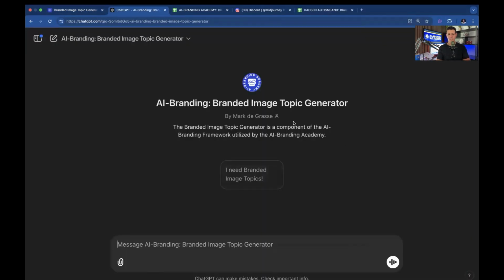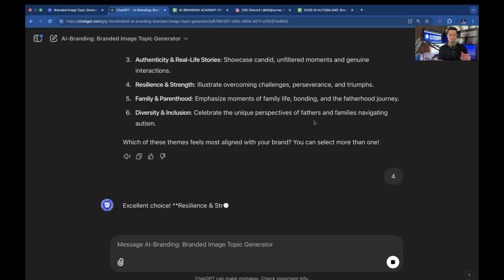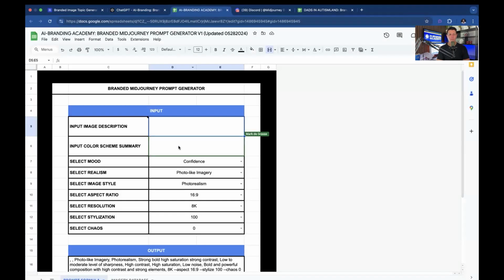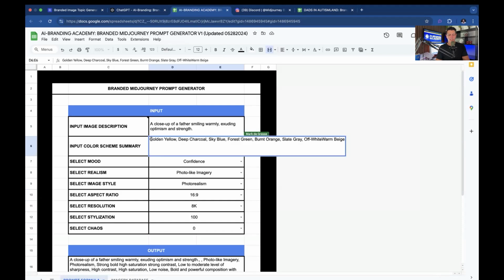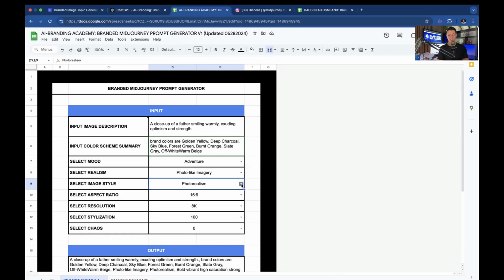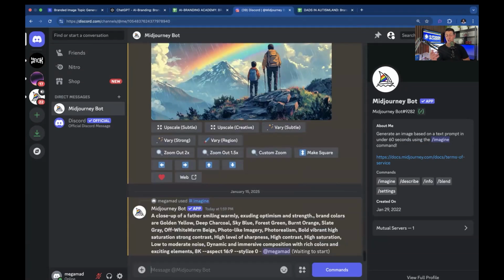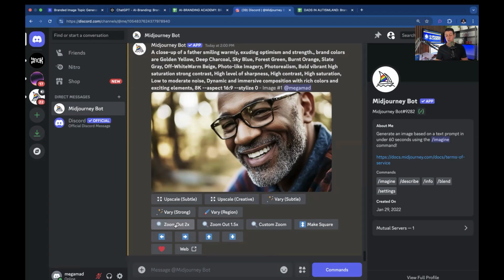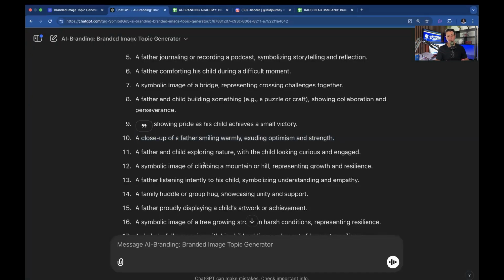Advanced Midjourney Branding: Using Multiple AI Tools for Perfect Brand Images | AI Challenge Day 9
Level up your Midjourney skills with advanced AI tools! In Day 9 of the AI Challenge for Managers, we're building on our previous Midjourney tutorials to create a complete system for generating professional, brand-consistent images using multiple AI tools.

🔥 What's New in This Advanced Tutorial:
- The Branded Midjourney Prompt Generator
- Custom GPT Brand Image Creator
- Advanced parameters for perfect brand alignment
- Professional zoom and composition techniques
- Complete workflow from concept to final image

🎯 You'll Master:
- Creating brand-specific image topic lists
- Converting brand pillars into visual themes
- Advanced Midjourney parameters and commands
- Professional image refinement techniques
- Building a consistent brand image library

🛠️ Free Tools:
Brand Image Generator GPT

🚀 Perfect for marketing managers who have basic Midjourney experience and want to take their brand imagery to the next level!